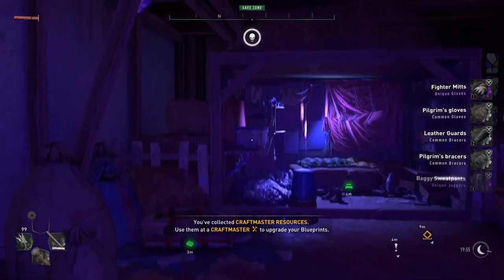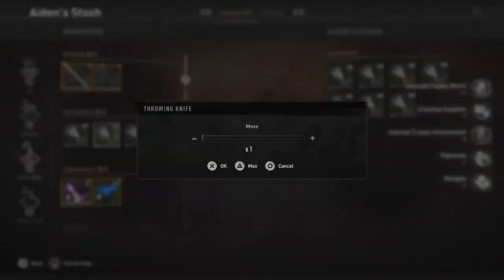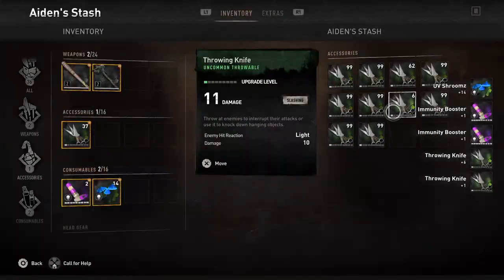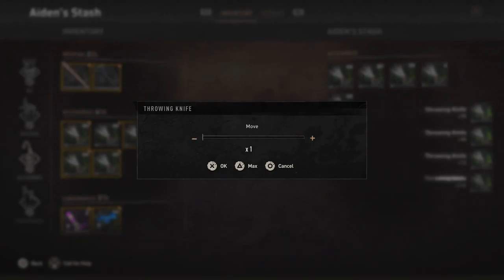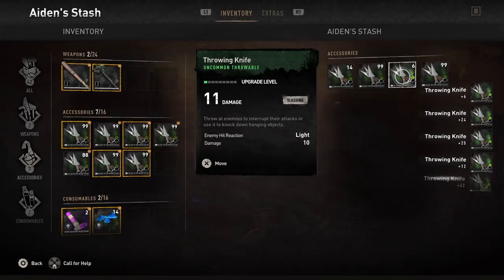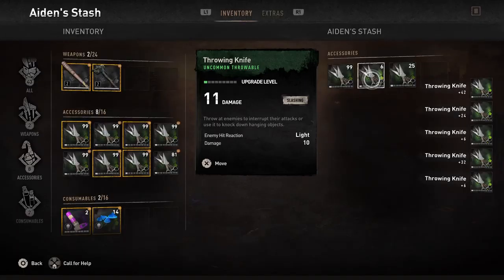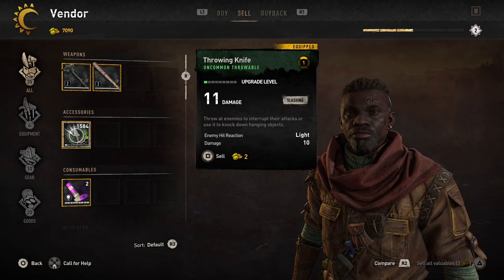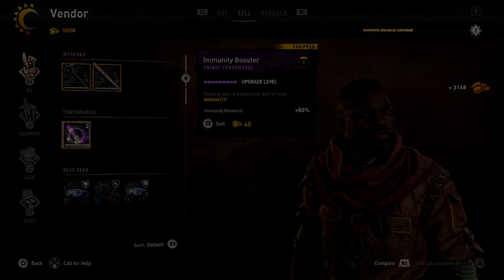DYING LIGHT 2 SOLO DUPLICATION GLITCH - UNLIMITED MONEY GLITCH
If you did enjoy this video be sure to let me know down in the comments.

Drop a like down below thanks to everyone for their support!

GAMING
► Steam - MrOfficiallyLethal